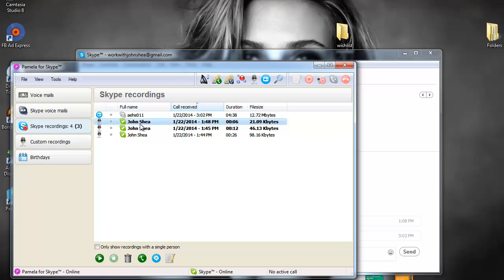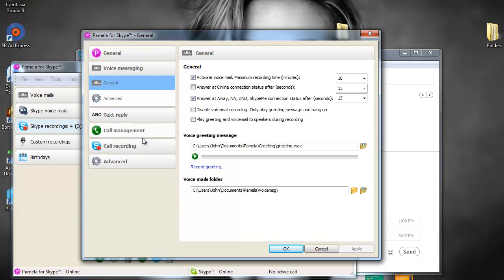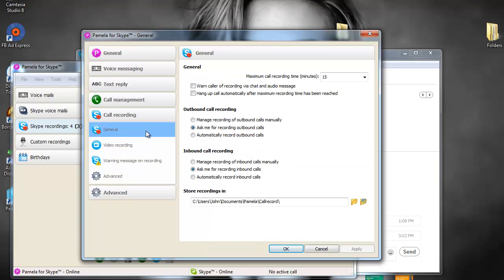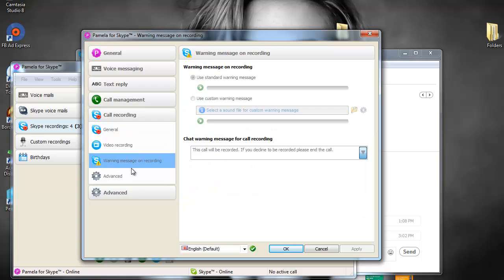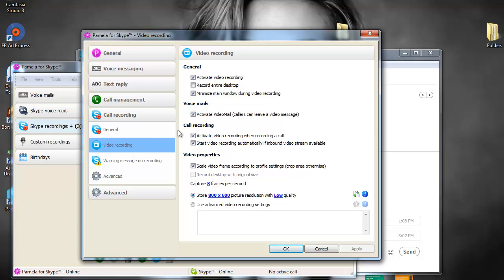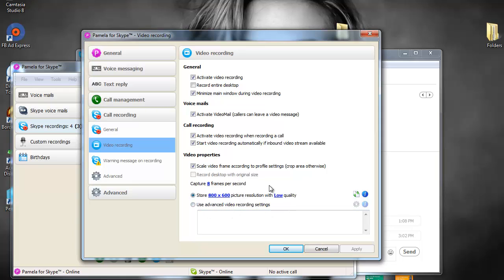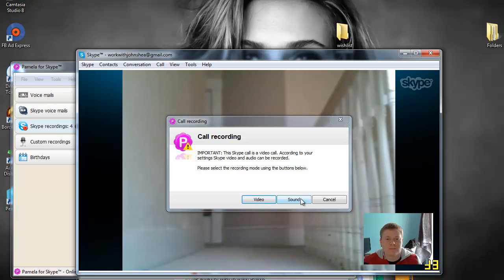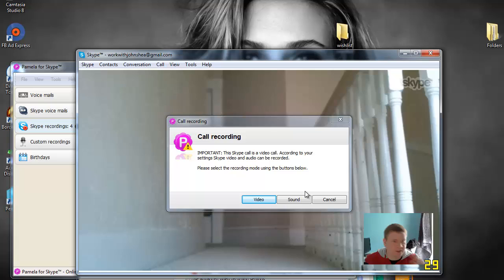How To Use Pamela For Skype